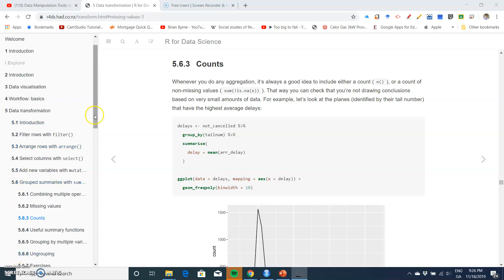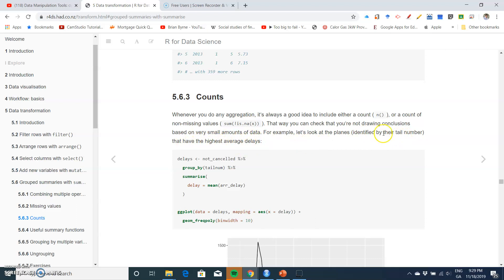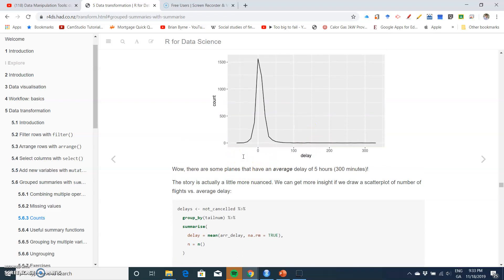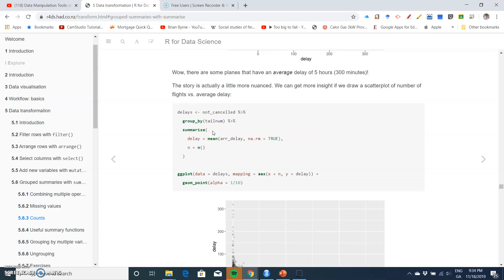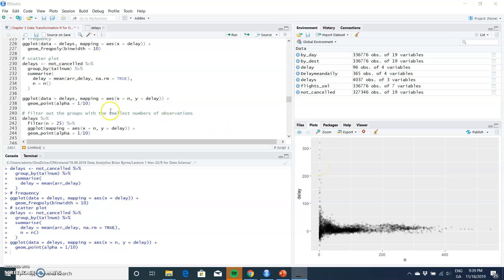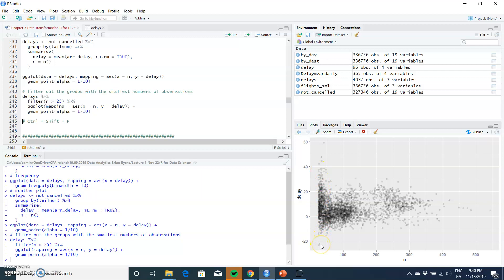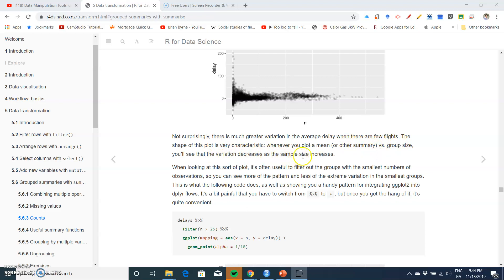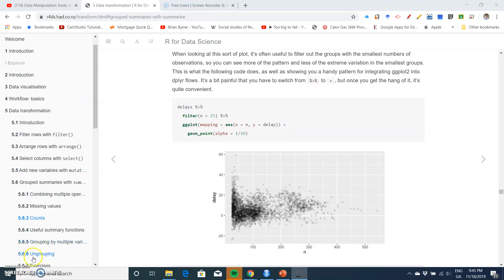dplyr count n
In this video, I explain n() from the dplyr package. n=n() implies that a variable named n will be assigned the number of rows (# observations) from the summarized data